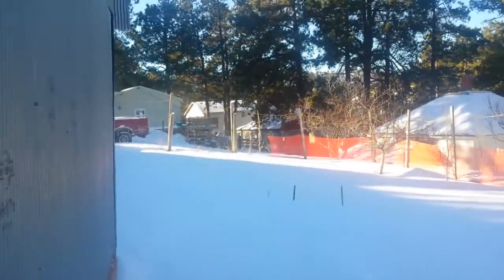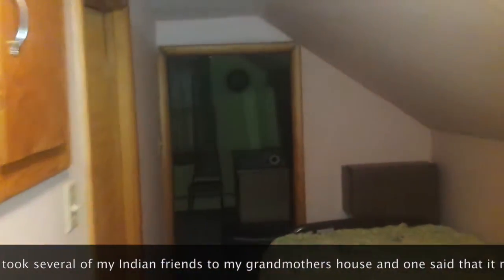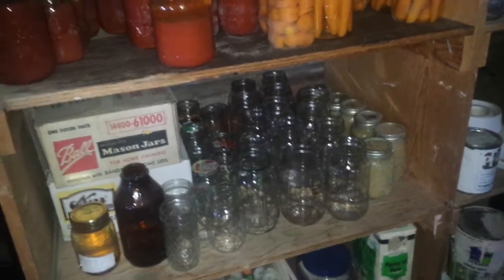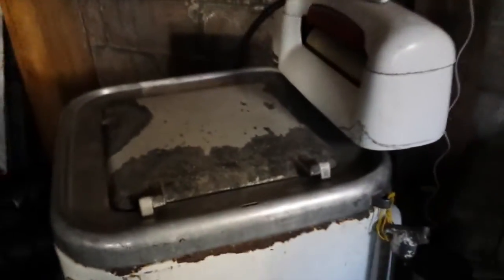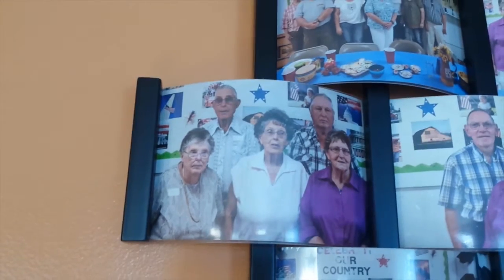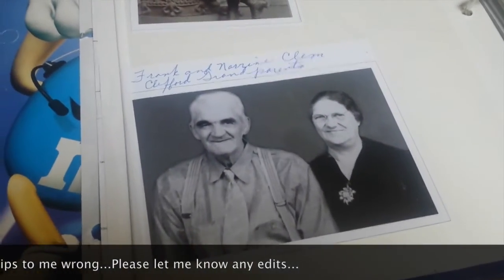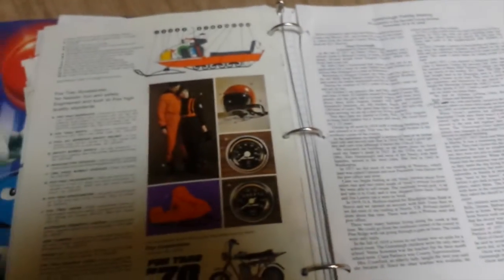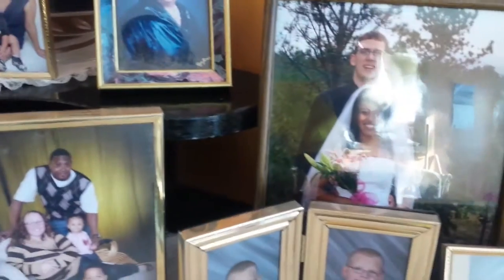A Day with Grandma - House Tour - Family History Vlogmas 26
In this video I show you around my grandmothers house and show a bit of family photos as I look through and research.

Richland, WA
99352